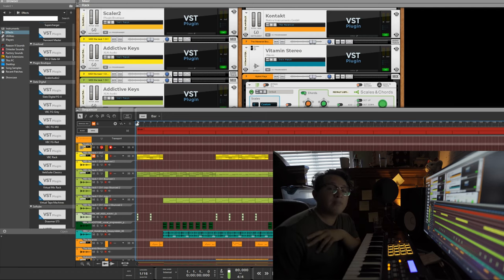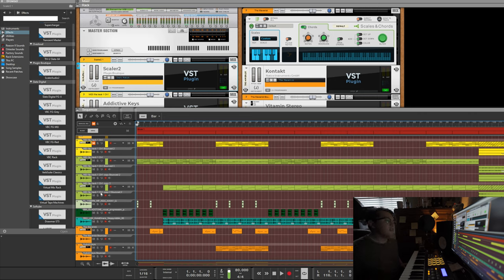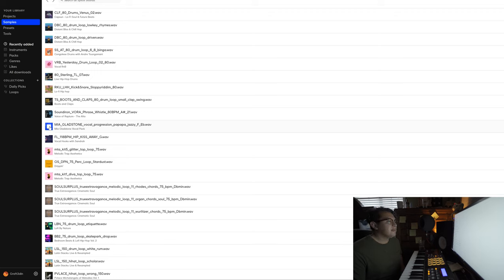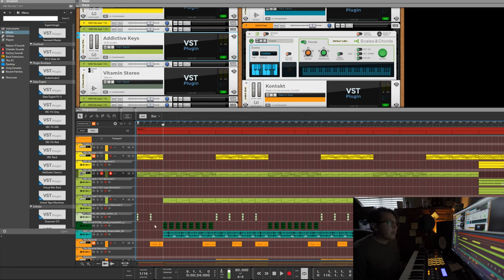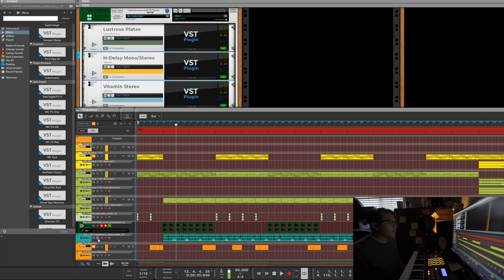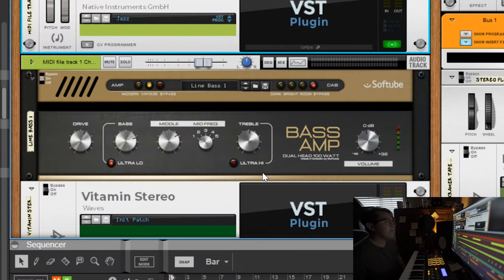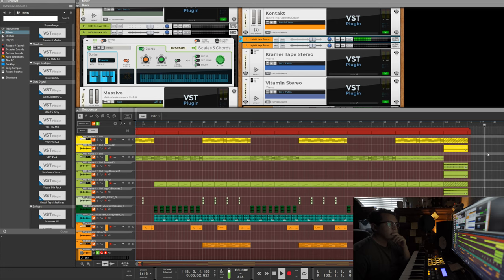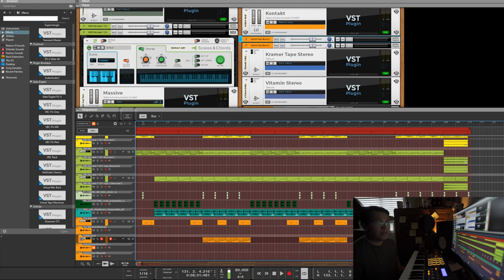How to make a Chill Boom Bap Beat with Scaler 2 vst without knowing how to play piano - Joey badass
How to make a Chill Boom Bap Beat with Scaler 2 vst without knowing how to play piano

In this Video Ray Breezee of Lucky Cat Beats explains how he makes beats with Scaler 2

He shows you what chords within Scaler 2 are good for boom bap beats and shows to make  a boom bap beat loop from scratch very easy and fast.

The following is a description from the creators of Scaler:

Scaler is an inspirational and powerful music theory workstation that gives you access to a world of new ideas, expressions and melodies. With powerful detection of MIDI and audio, Scaler can determine what key and scale you’re in and suggest chords that match your music. The plugin helps you discover the perfect melody with performance expressions, and can even suggest ways to change from one key to another.

Scaler makes finding chords and progressions intuitive and fun! It’s a comprehensive but easy to use toolbox that will help anyone make better music.

Benefits
* Discover your music’s key and explore alternative scales and chord sets
* Choose from hundreds of keys, quickly build progressions in the sequencer
* Over 200 artist chord sets from the likes of Carl Cox, MJ Cole, The Temper Trap, Mitekiss, CeCe Rogers and Mike Huckaby
* Over 200 genre and mood-based chord sets such as Chill, Drum & Bass, Jazz, Cinematic, EDM, Progressive…
* Browse chord variations to get suspended chords, extended chords, dominant sevenths and jazz chords
* Use the arpeggio or strum features to perform in real-time and synced to your DAW
* Discover chord substitutions that lend variety to your progressions
* Experiment with different chord voicings to spread notes across the keyboard
* Export MIDI to your DAW simply by dragging and dropping
* Assign any VST / AU instrument to Scaler to control your favourite synths
* Play and record one-finger chords and melodies using Scaler’s Bind MIDI function

New for Version 2
* Redesigned from the ground up with over 200 new chord sets, hundreds of new scales, and 30 new instruments
* Play melodic expressions with over 200 phrases, performances and rhythms by professional musicians
* Establish your scale with audio detection as well as MIDI detection
* Keys Lock helps you create emotive melodies by locking keys to your chords
* MIDI Capture lets you perform inside scaler and then export the results as MIDI
* Modulation suggestions give you new ways to reach musical destinations
* Get more natural-sounding melodies and expressions with the humanise function
* Edit Mode for adjusting length, inversion, octave and more per chord in a pattern
* Pad View helps you to arrange multiple patterns and key switch between them
* Audition new progressions in context with DAW Sync playback
* Voice Grouping can keep your chords within a certain range for voice leading
* Chord editing and moving tools include lasso, drag n drop, replace and insert